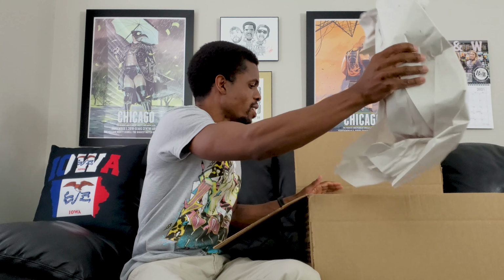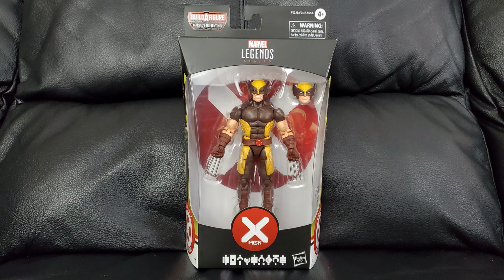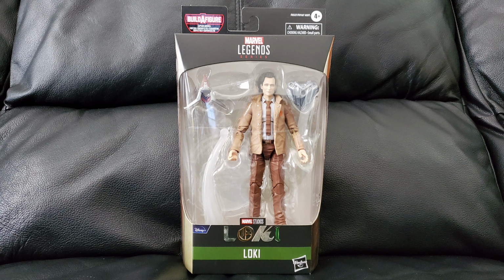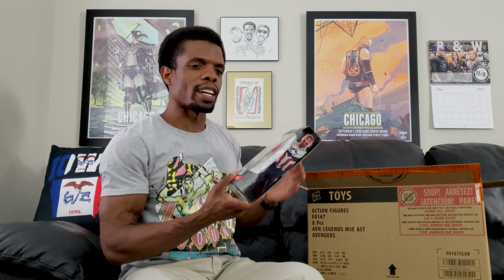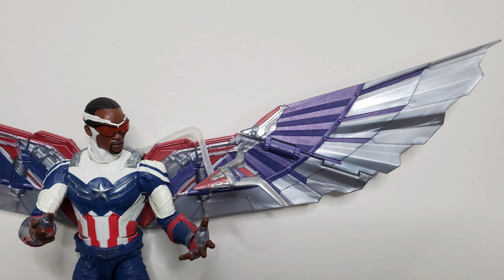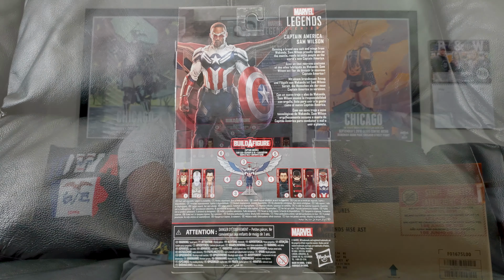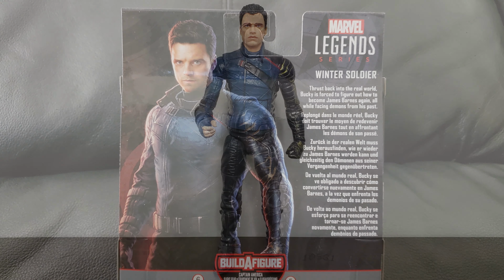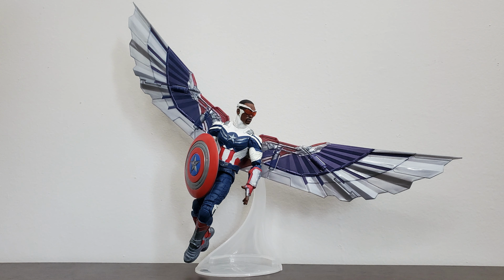Marvel Legends 2021 Unboxing: WandaVision, Falcon and Winter Soldier, Loki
I picked up the Marvel Legends 2021 set of Avengers (Wave 1) action figures. So now I'm going to open them up and see what they're all about. This isn't much of a review because I wasn't really thinking about that when I opened the box. I will say though that these all look really good and were totally worth the money in my opinion. So, if you wanted a review...there it is.

This set covers WandaVision, The Falcon and Winter Soldier, and a little bit of the Loki.

Enjoy unboxing of the Hasbro Marvel Legends Avengers 2021 Wave 1.

0:00 What's going on, people?
2:30 Baron Zemo
3:15 Loki
3:45 Scarlet Witch (Wanda Maximoff)
4:30 Captain America (Black Falcon)
5:15 The Vision (White Vision)
6:45 Winter Soldier (Adult Bucky)
7:15 US Agent

This 4K video was recorded with a Samsung Galaxy Note10+ and edited in Adobe Premiere by Iowa's greatest shoetuber.